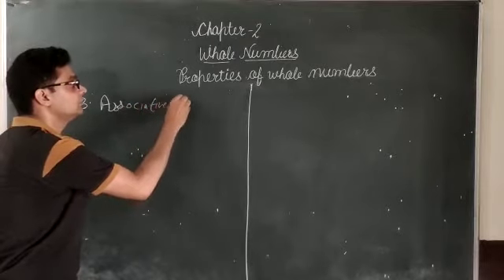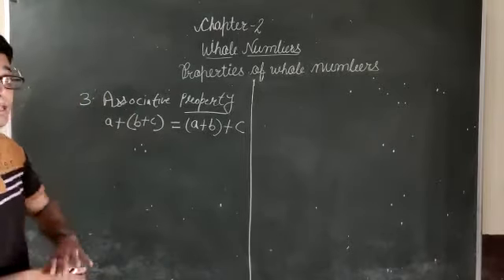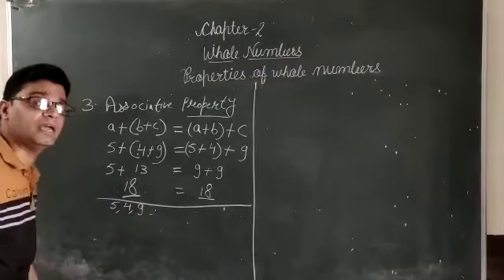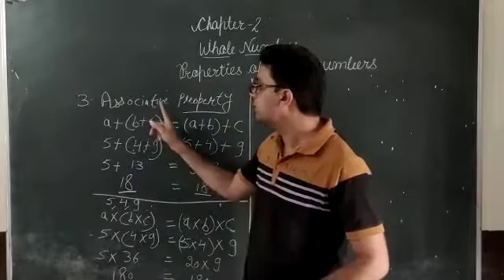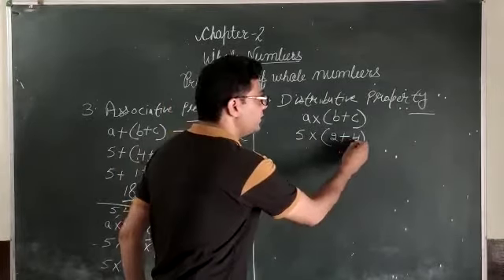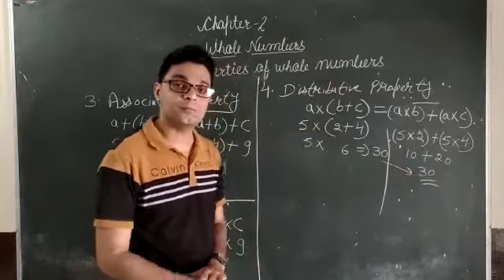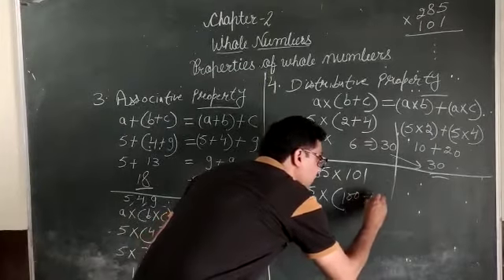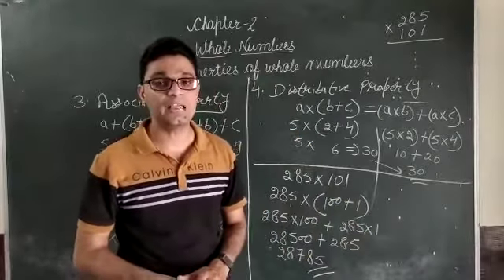Properties of whole Numbers (2)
Video from Raj Dhamija